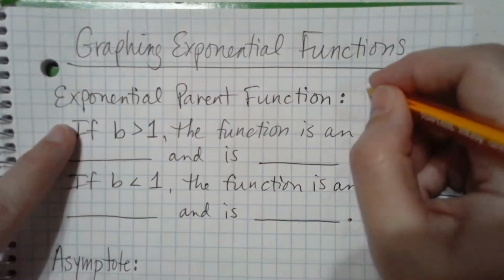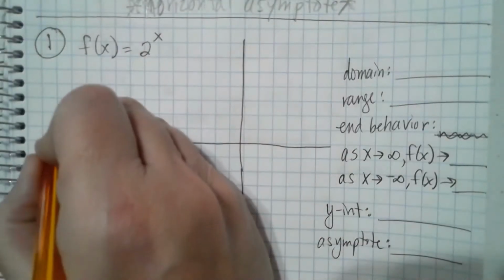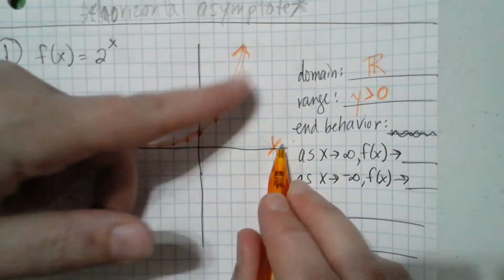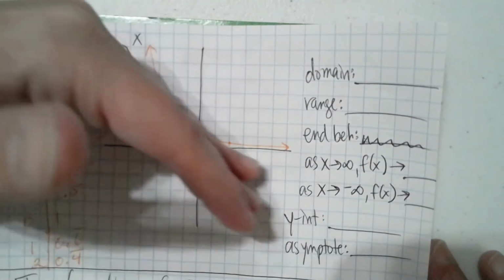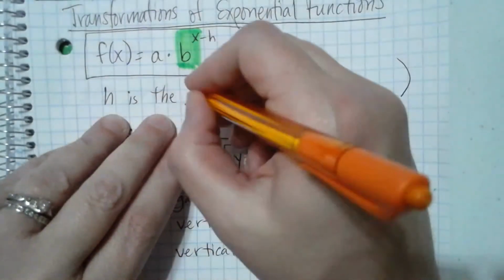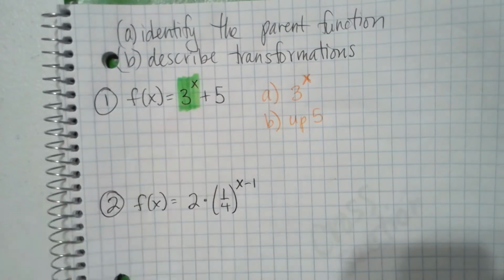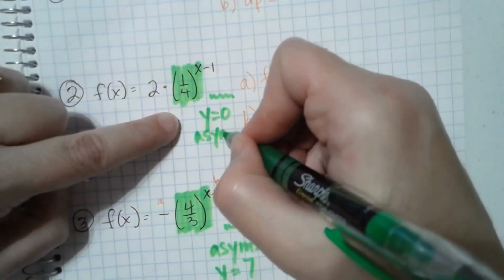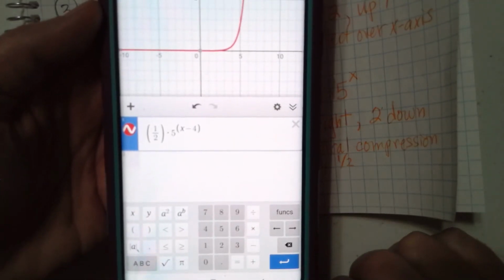Graphing Exponential Functions